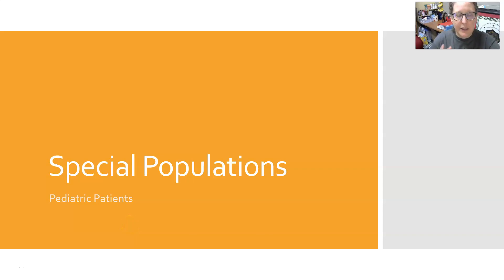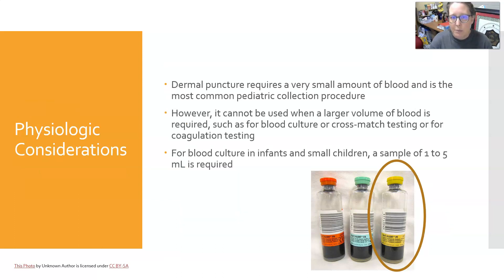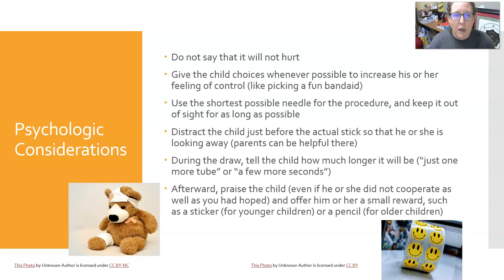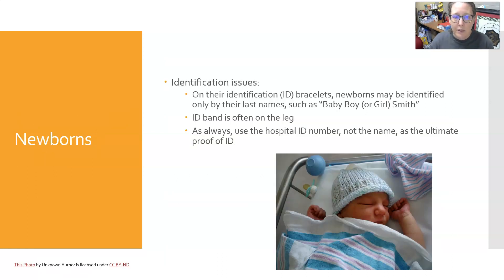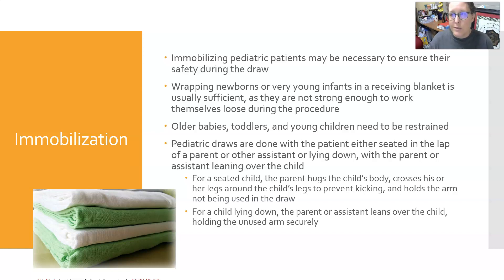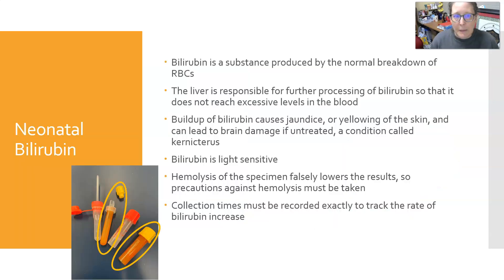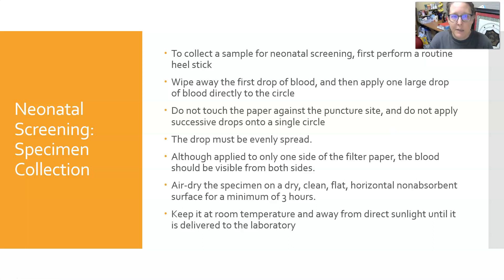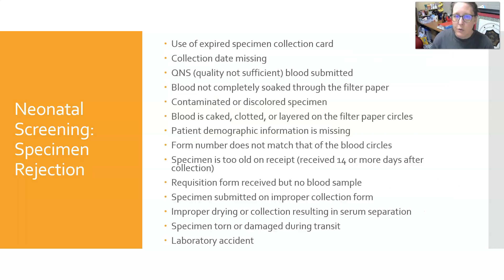Blood Collection in Special Populations: Pediatric Patients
This video covers all the special considerations that pediatric patients need. Physiologic considerations such as blood loss from excessive volumes of blood drawn, psychological considerations, how to restrain a child, getting the help of a parent (or not), neonatal bilirubin collection, newborn screening collection, etc.